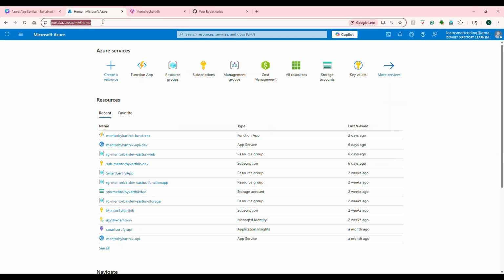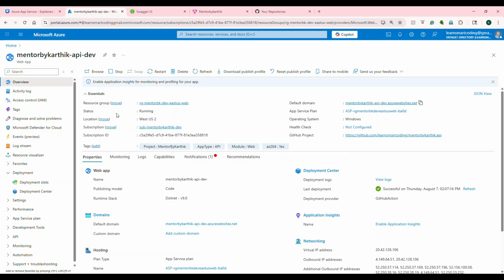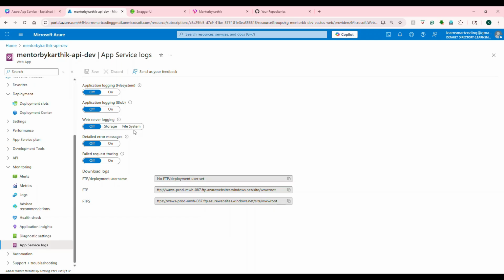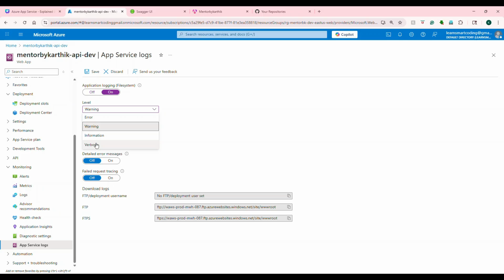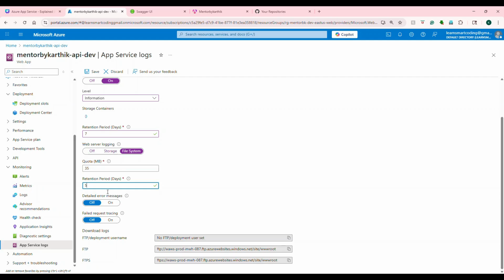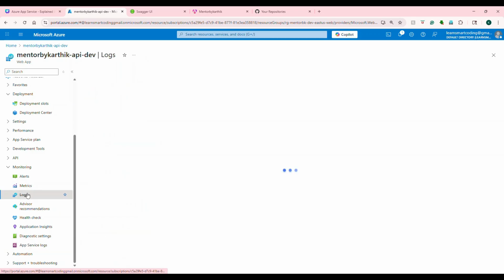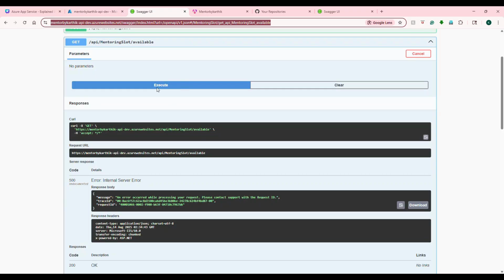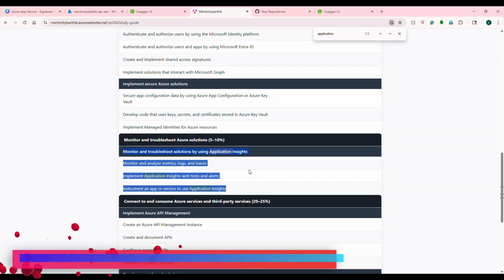Your Production Apps Need This Azure Diagnostics Setup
Learn how to simplify Azure App Service diagnostics using logs and Application Insights in this tutorial. Azure App Service provides a robust platform for building and deploying web applications, but troubleshooting issues can be complex and time-consuming. In this video, we'll show you how to leverage Azure's built-in diagnostic tools, including logs and Application Insights, to identify and resolve common issues quickly and easily. With these powerful tools, you'll be able to gain visibility into your app's performance, pinpoint errors, and optimize its overall health. Whether you're a developer, DevOps engineer, or IT professional, this video will provide you with the knowledge and skills needed to streamline your Azure App Service diagnostics and improve your overall application reliability.

Happy coding!